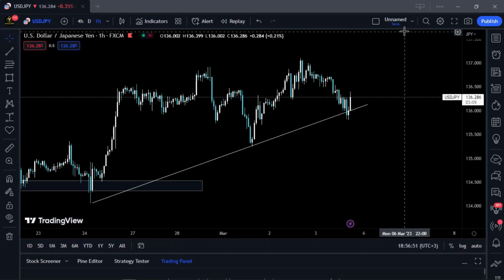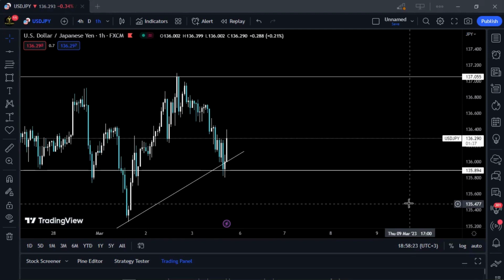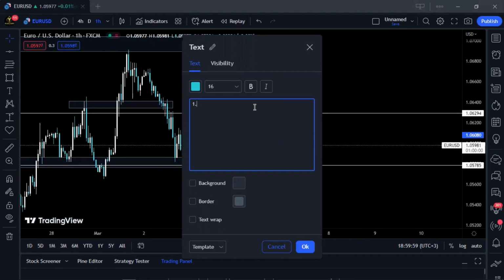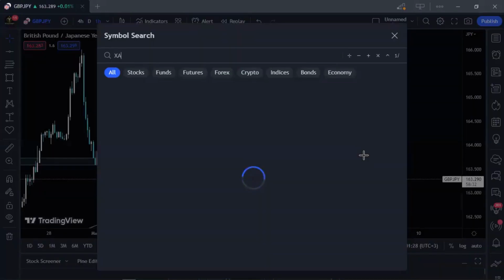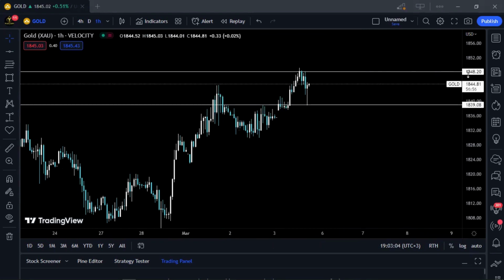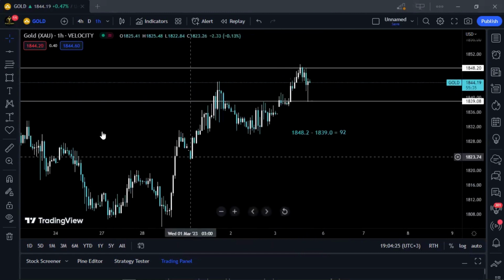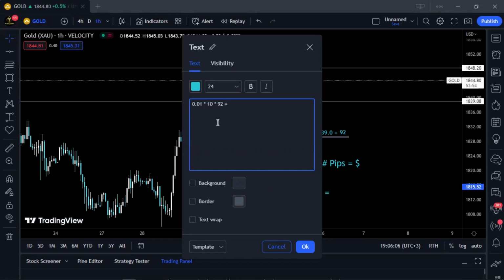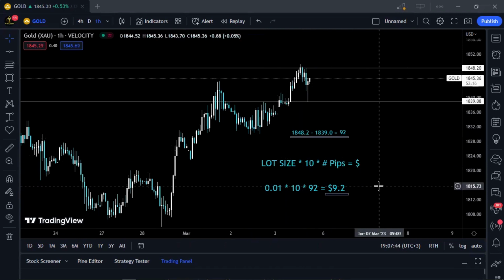Unlocking the Secrets of PIPS: An In-Depth Look